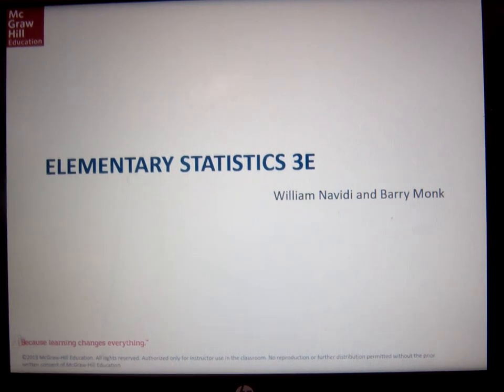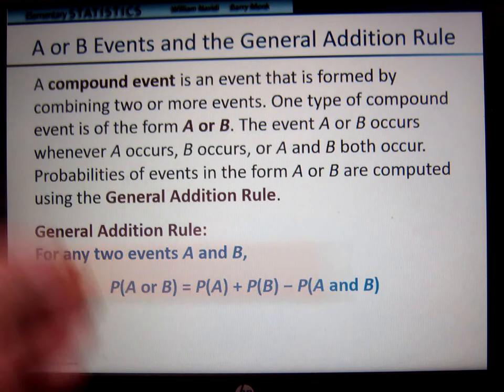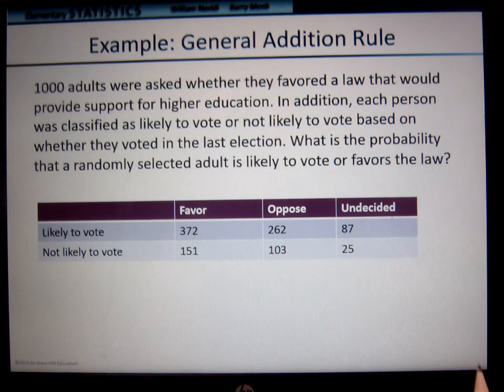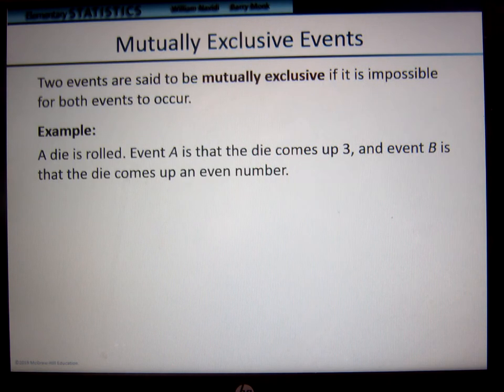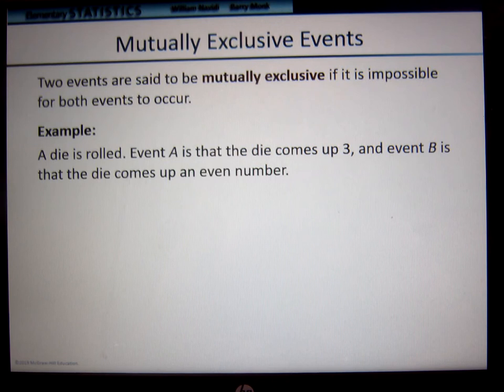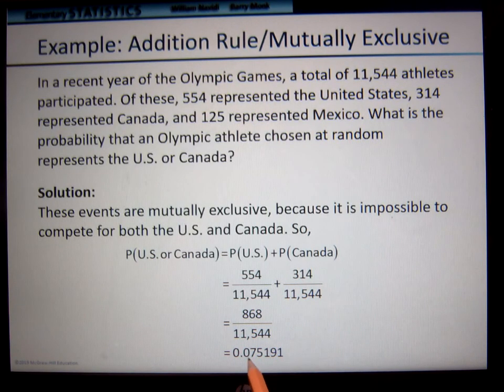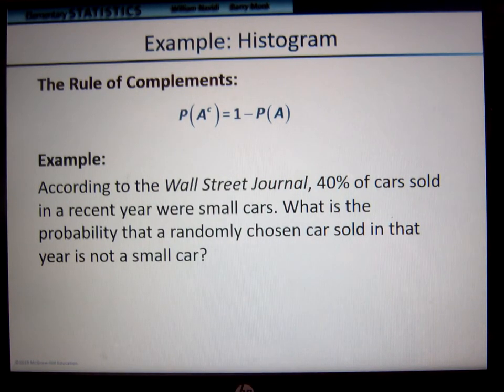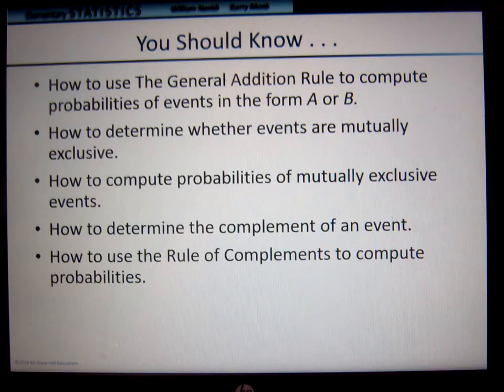Stats Day4 Chapter5 2